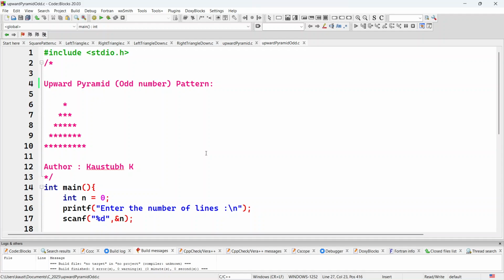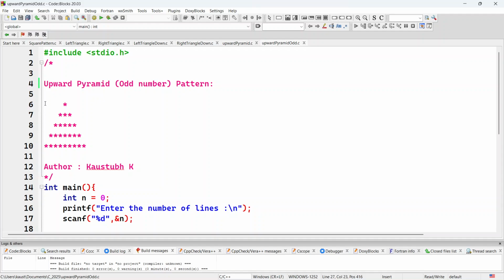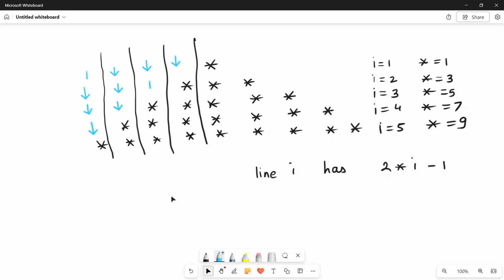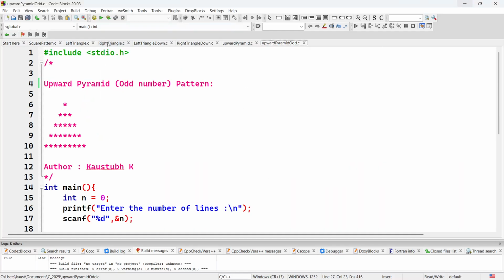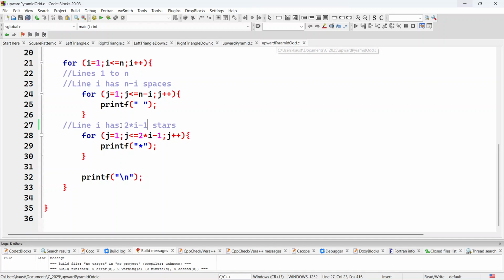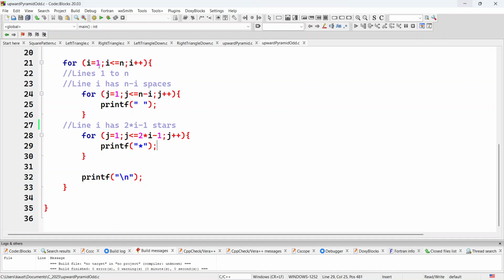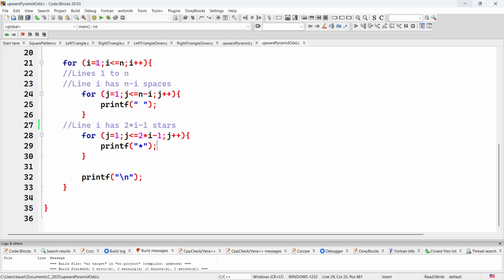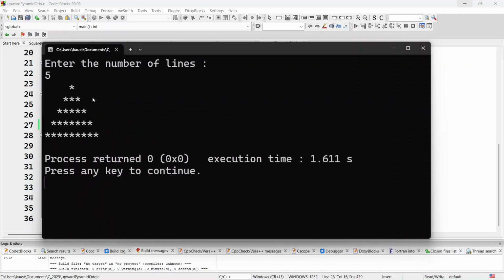Upward Pyramid Pattern with odd number of stars on each line